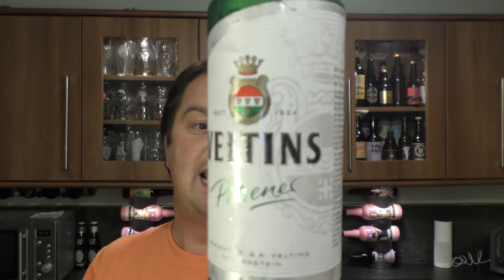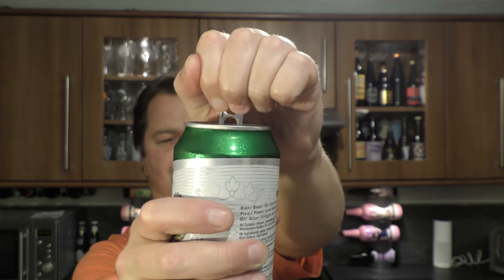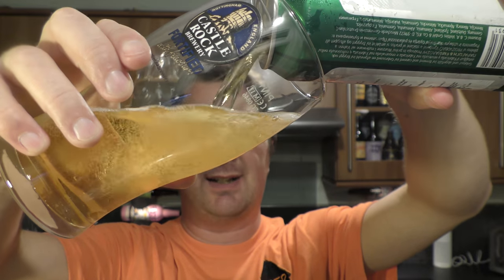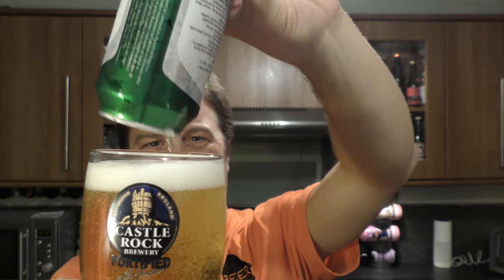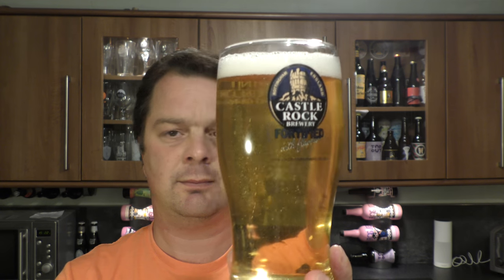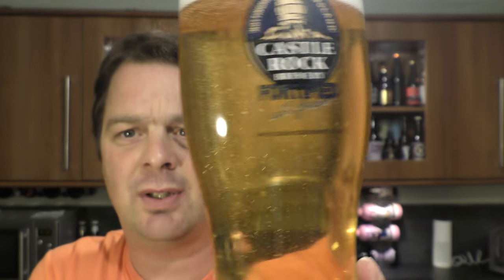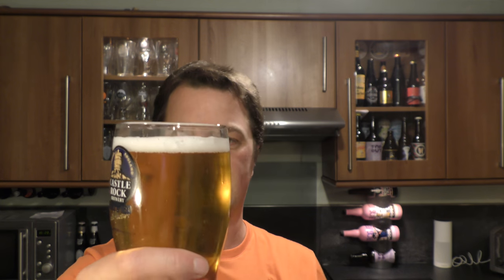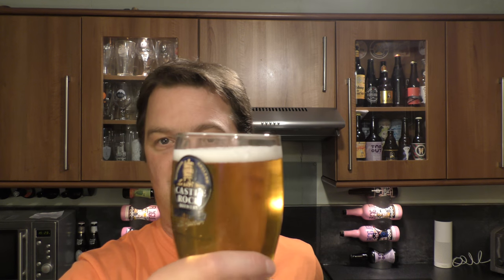Veltins Pilsener By Brauerei C & A Veltins Grevenstein | German Beer Review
Recorded In 4K Ultra HD Real Ale Craft Beer Reviews Veltins Pilsener By Brauerei C  & A  Veltins Grevenstein | German Beer Review